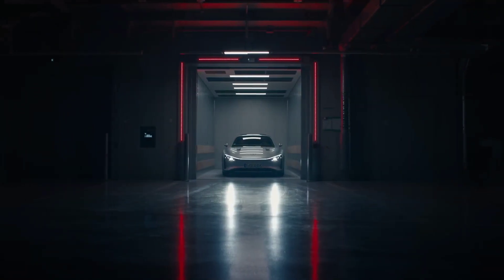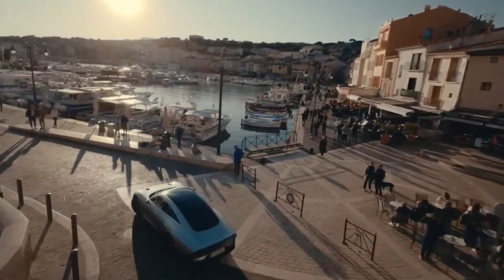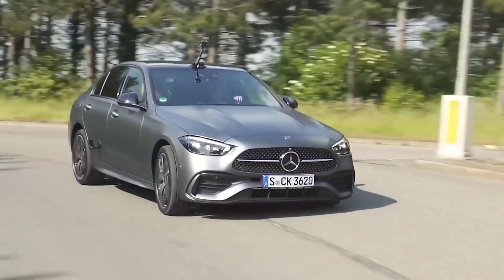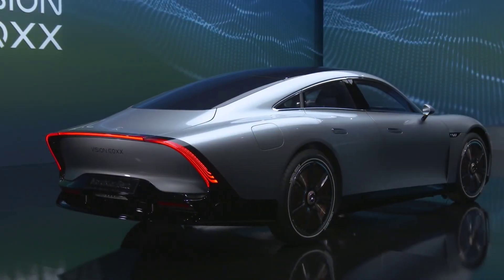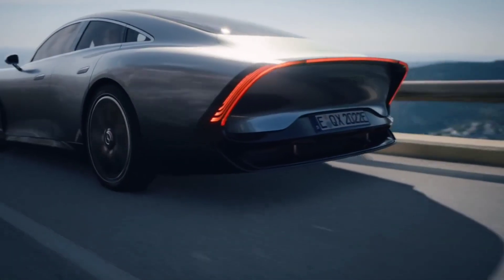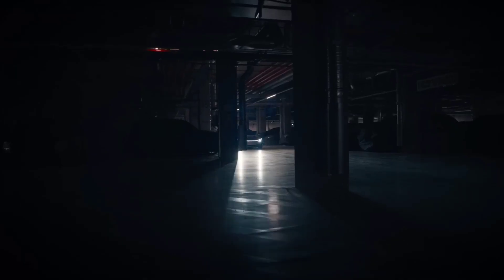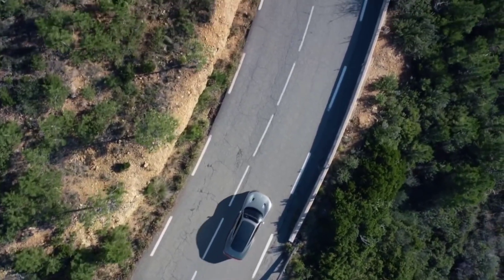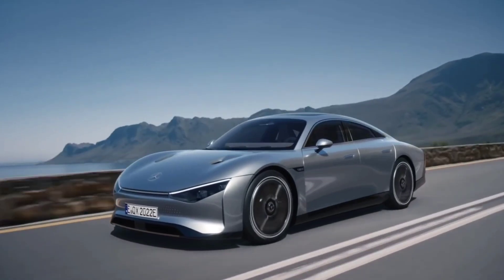Mercedes Benz EQXX is Turning Out to Be a Game Changer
The new Mercedes-Benz EQXX has brought a new revolution in the EV industry.

In today's video, we are going to discuss how Mercedes Benz EQXX is turning out to be a GAME CHANGER.

You won’t ever see a vehicle driving around your regional street or freeway. But the Mercedes-Benz Vision EQXX is an electric vehicle that has been created to push the envelope more than any car before. The EQXX is a design study that makers and designers at Mercedes-Benz worked to create the most efficient electric vehicle they could. No need to say, the results are also very interesting.

The Mercedes-Benz EQXX lies somewhere in the middle of being a vision, and a production vehicle. This spaceship-like car is a four-door coupe that is going to pave the way for the EQ branded luxury electric vehicles from Mercedes-Benz. The EQXX is a design study and an engineering project to create the most ambitious battery electric road car yet.

Mercedes-Benz also believes that performance will not dictate the growth of the electric vehicle, but efficiency will. In the same way, we judge present combustion-powered road cars by their miles-per-gallon, and now we would be judging EVs by miles-per-kWh in the coming future.

So, the EQXX has been designed and created to be the most efficient electric vehicle yet.

The Tear Drop Design

As we have already revealed, the EQXX is a solid 4-door coupe model that looks more like a spaceship than a car. While it looks like a huge vehicle, it actually isn’t like that. It has a wheelbase that's similar to the modern C-Class sedan, but it takes a fresh styling that is far more beautiful and shinier than the questionably styled EQS electric S-Class.

The EQXX features a new face, unlike any other Mercedes before it. The front-end design is blushing, and it features an LED light bar like the recent EVs. The sleek, contoured headlamps have also been modelled to look like the 3-pointed star. Also, the Mercedes badge is placed on top of the hood, instead of being on the grille, because normally there isn’t one. Along the sides, the car gets rosy door handles and 20-inch lightweight magnesium alloy wheels with a flush wheel cover.

To give it the teardrop aerodynamically efficient shape, the EQXX gets a long-tail design that puts the McLaren 675LT in doubt. We guess the best viewing angle of the EQXX is from the rear.

Topics Covered in this Video-:

mercedes benz eqxx
mercedes
vision eqxx
mercedes electric car
eqxx
mercedes eqxx
best electric car
all new mercedes benz eqxx
mercedes eq
mercedes benz
mercedes eqxx 2022
mercedes eq eqxx
electric car
mercedes electric
electric cars 2022
mercedes benz electric car
ces 2022
mercedes elektroauto
mercedes vision eqxx
fully electric cars